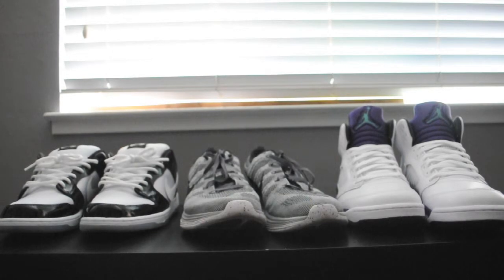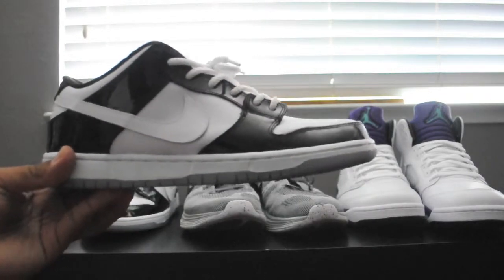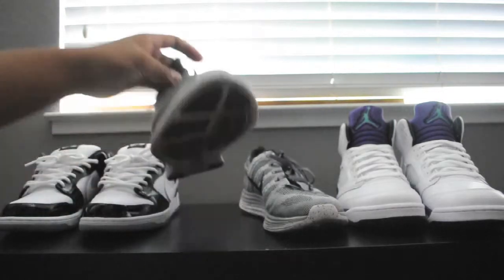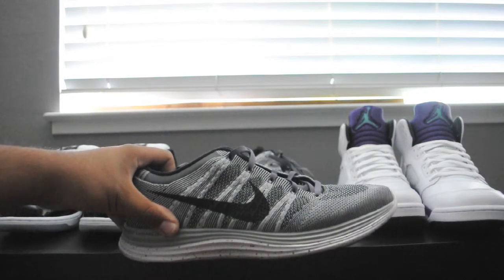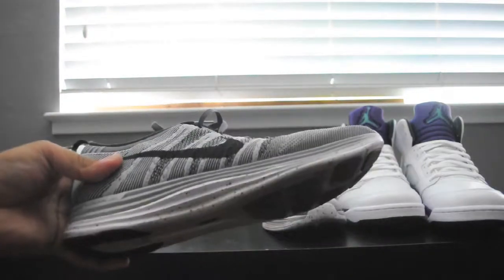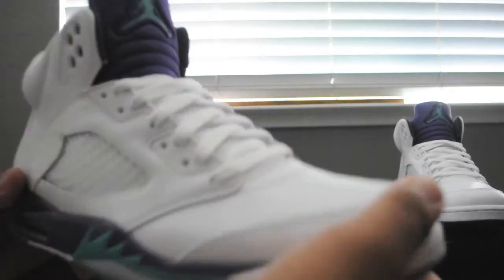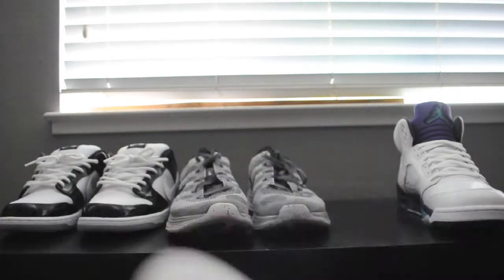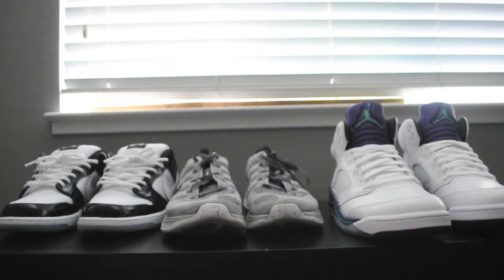Concord SBs, Nike Flynits, and Jordan Grape 5s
Sorry for the long break, but here's a new video on what I picked up and an update on what's been happening with me these last few months.